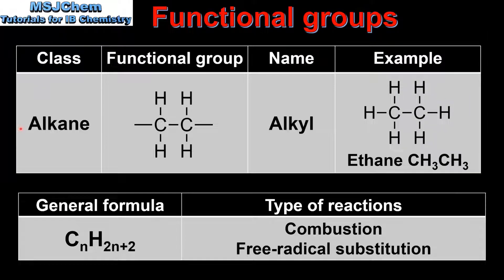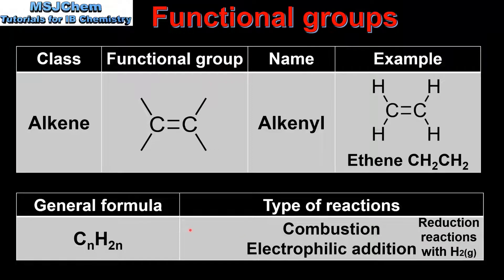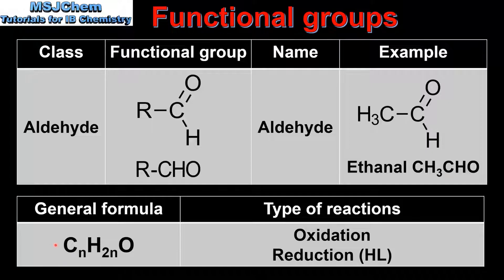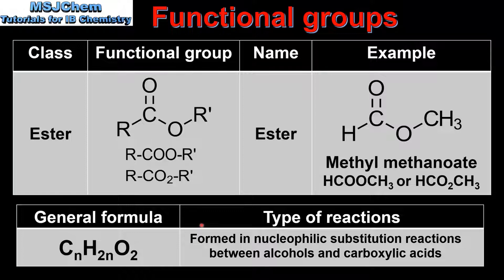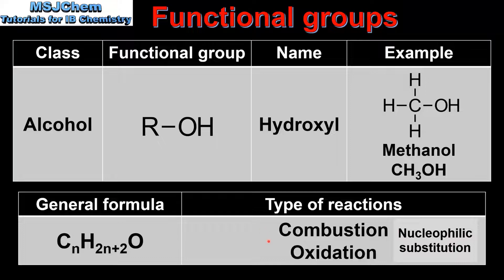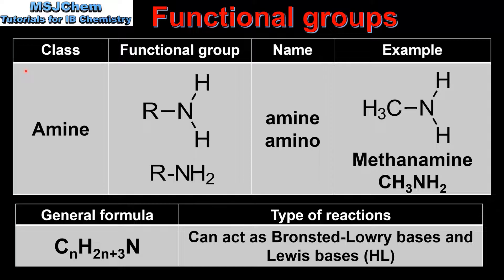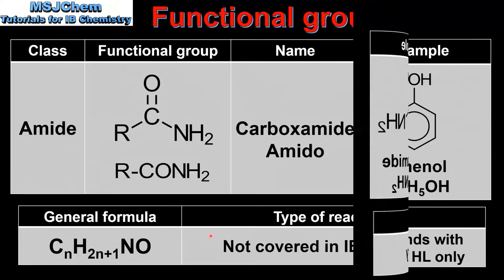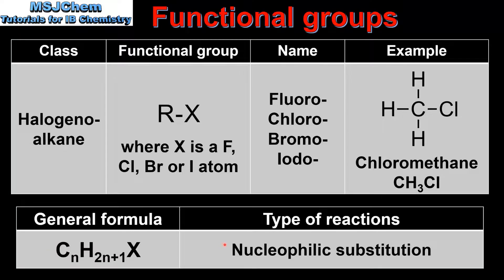S3.2.2 Functional groups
This video covers functional groups.